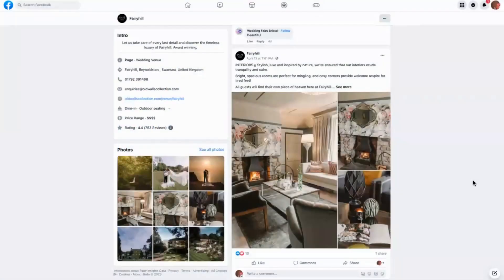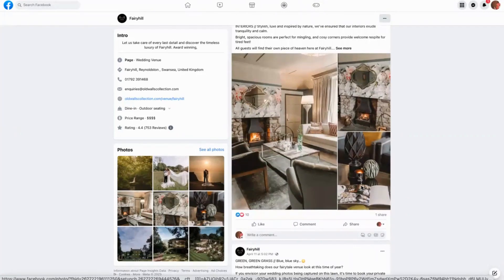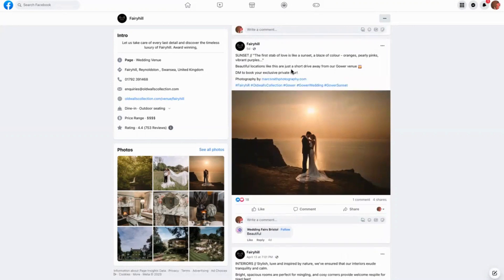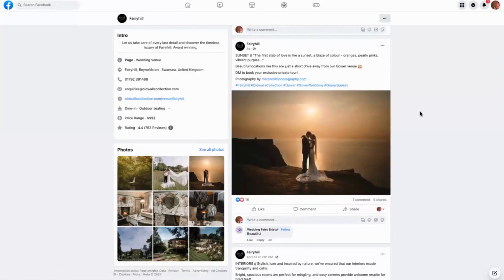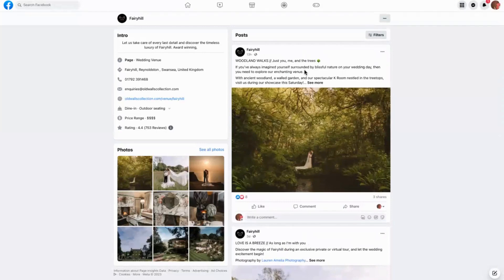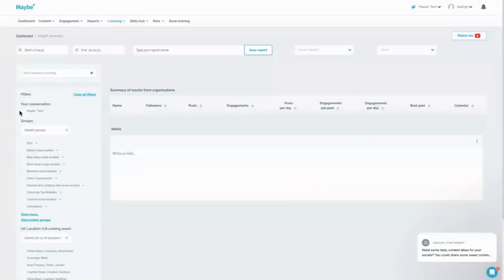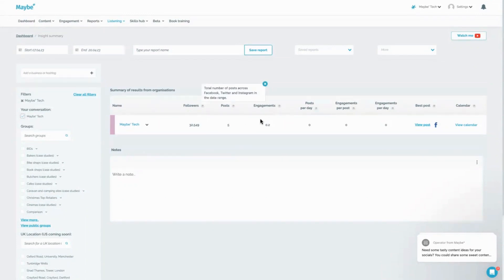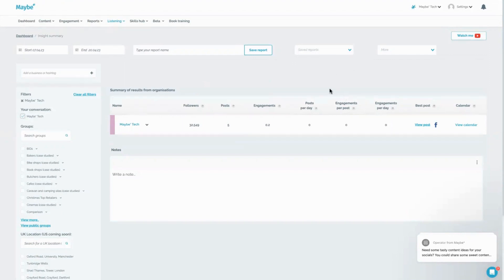How to use photography to promote your venue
A stunning picture is bound to stop the scroll and grab people's attention on social media. Here we look at how a Wedding Venue use amazing photography of the surrounding area to showcase what their venue offers. Grab some tips to creating thumb-stopping content.